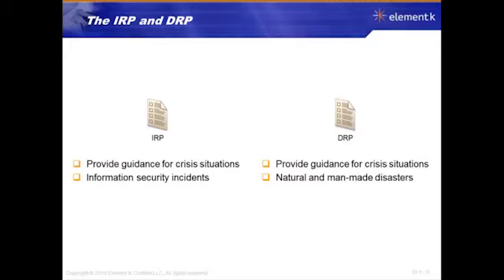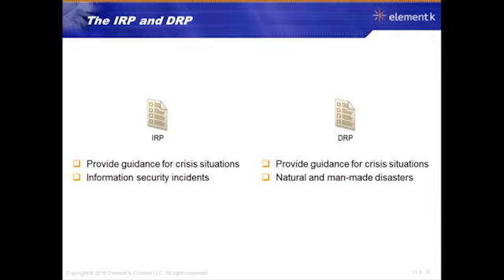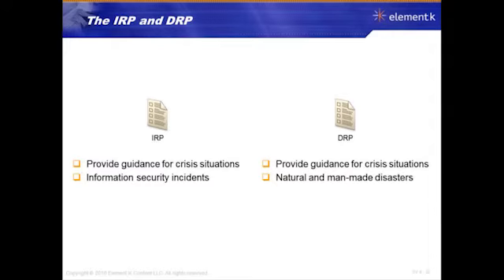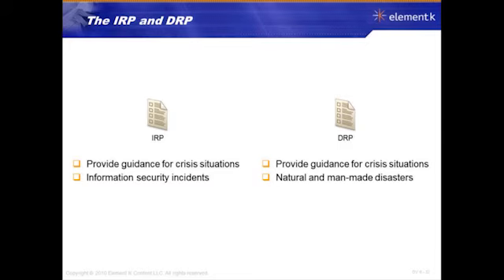30 I R P And D R P ISACA CISM DOMAIN 6 INCIDENT MANAGEMENT & RESPONSE